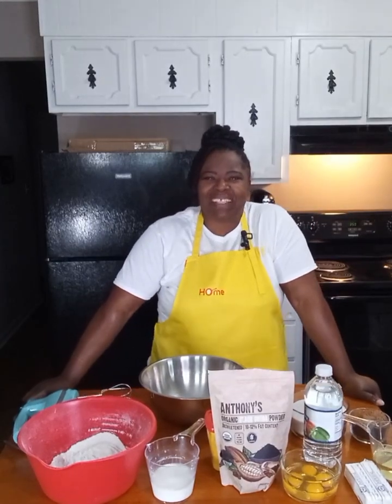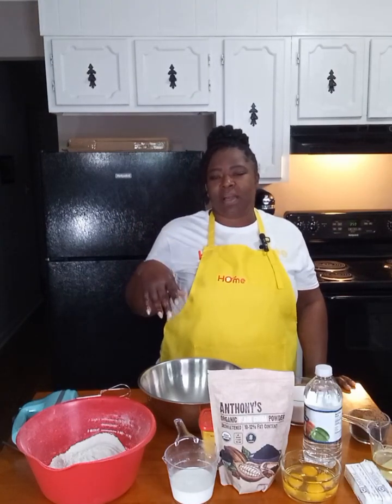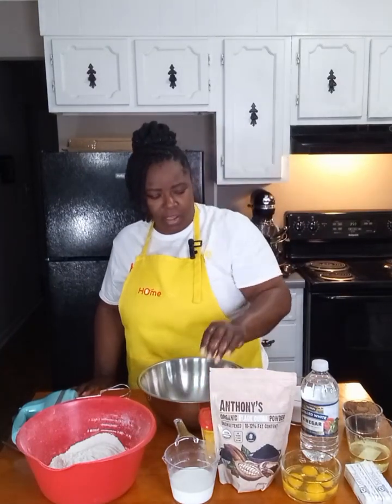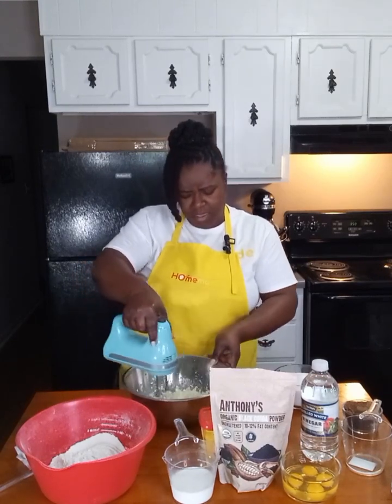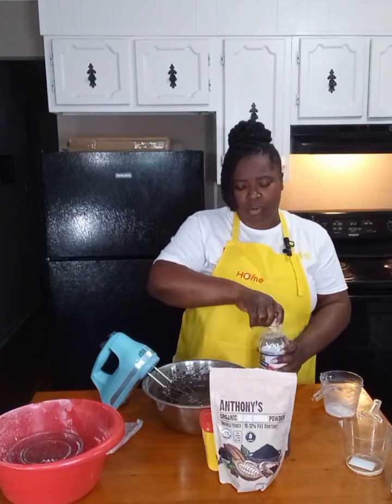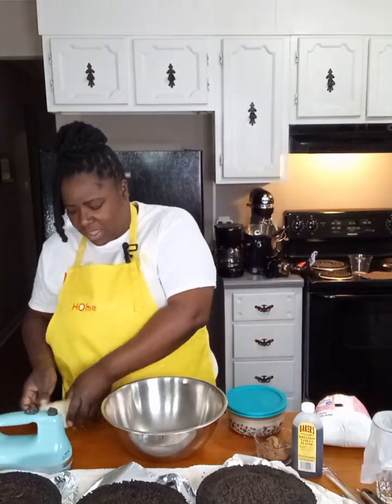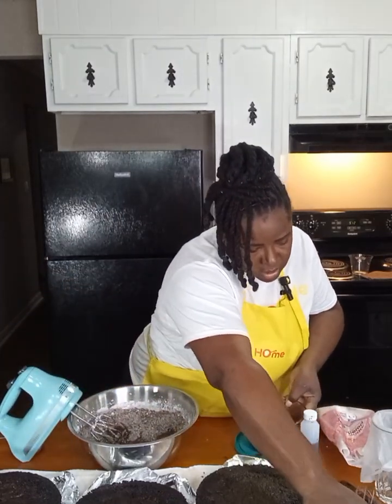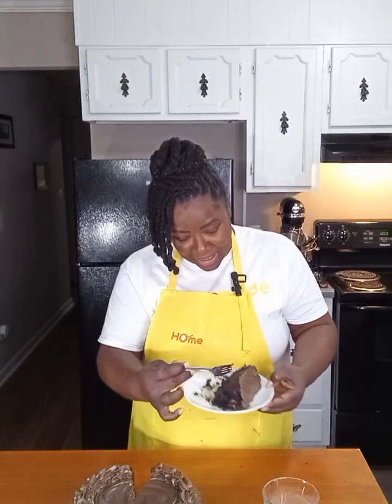"EASY" Chocolate Supreme Cake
(ingredients)
CAKE
2.5c SELF RISING Flour
1/2c ALL PURPOSE Flour
1/2tsp Salt
1/2tsp Baking Powder
1/2tsp Baking Soda
4 Eggs
3c Sugar
1/2c Vegetable Oil
2 sticks of IMPERIAL shortening
2/3c Milk
3/4c “HOT” Coffee
1/4c Cocoa Powder
 1/2c BLACK Cocoa Powder
2tbsp Vanilla Extract
1tsp White Vinegar

“FROSTING
3c Powdered Sugar
1tbsp Vanilla Extract
2 stick of Blu Bonnet Margarine
1/3c HOT Coffee
1c "HOT" Milk
1 1/4c Chocolate Chips
2tbsp Cocoa
1/2c Black Cocoa

(steps)
1. Preheat oven to 350*
2. Sift flour, salt, baking powder, and baking soda in a bowl and set aside.
3. In large bowl mix IMPERIAL and Vegetable oil, until creamy.
4. Add sugar and mix for about 3 minutes.
5. Add eggs "two" at a time and mix on Med speed, until eggs are incorporated.
6. Add milk, Cocoa, and flour mixture in. (2 increments) Mix on Low speed for 1-2 minutes.
7. Add food vanilla and vinegar. Mix on Med for 45 seconds.
9. Add coffee and mix for 1 minute, or until coffee is completely incorporated.
10. Pour batter into three 9in greased cake pan.
10. Bake for at least 25minutes. (NOTE: Bake for 5 min increments until cake is done, if not done after 25 minutes.
11. Let cool for 10 minutes, before removing it from the pan.
12. Let cake cook completely (45 minutes- and hour) before adding icing and serving.

“FROSTING”
1.  In a large bowl combine chocolate chips, milk, and Coffee. Cover and let sit for at least 5 min.
2. Whisk mixture really well, and set aside.
3 In another large bowl cream Margarine and slowly add sugar and extract until mixture becomes clumpy.
4. Slowly pour in 1/4 of chocolate mixture, into the sugar and margarine mixture. Mix on Med speed. Continue to add in small increments, until frosting becomes smooth and silky. (NOTE: You will NOT use all of chocolate mixture). 5. Apply frosting to completely cooled cake and decorate as you wish.

(PAM Cooking Spray)

(9in Cake Pans)

(Baking Strips)

(BLACK Cocoa)

(Vanilla Flavor)

(Cake Decorating Kit)